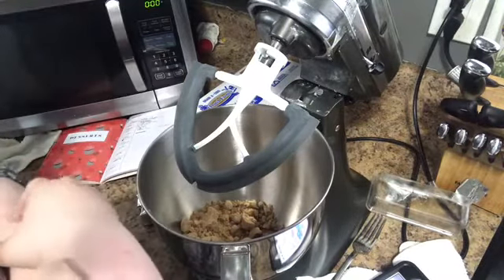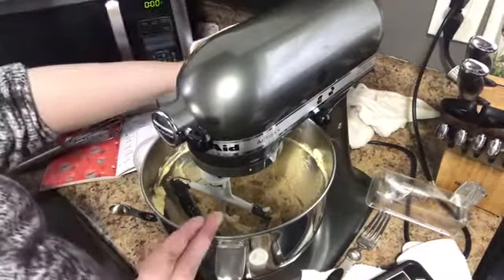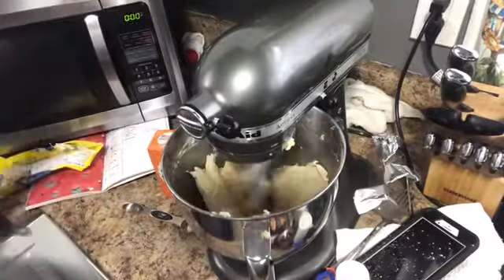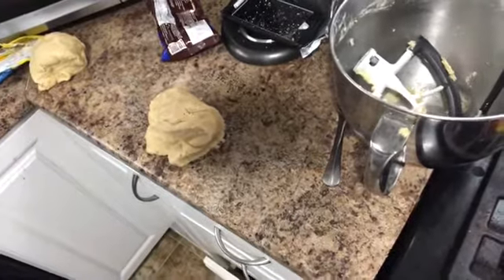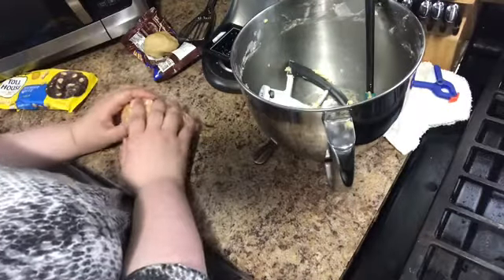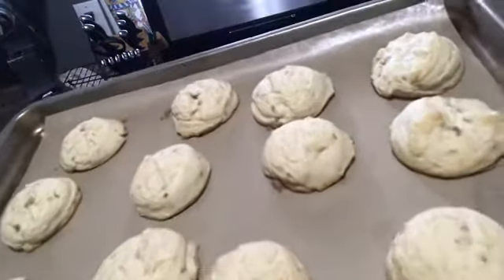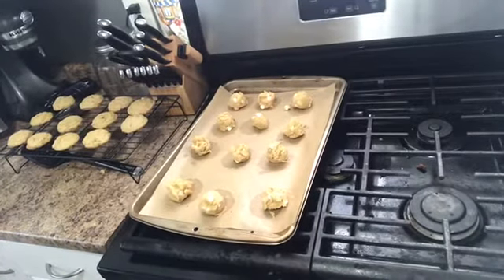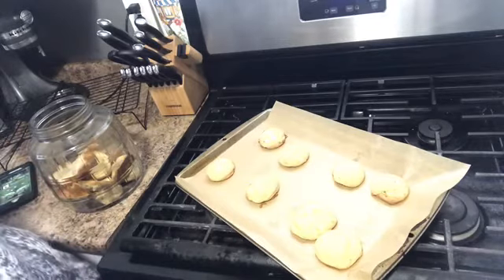Standard cookie dough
What’s in the pot Wednesday? Tiny pufferfish 🐡 Standard cookie dough. Where is she then made white chocolate chip cookies and heath cookies.